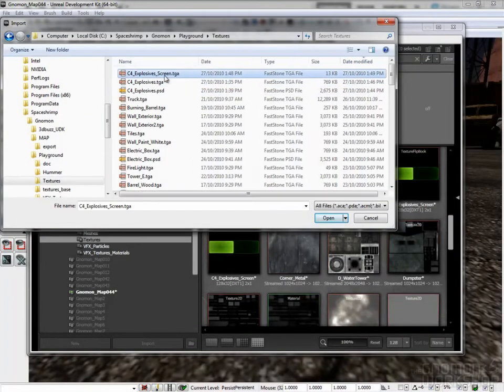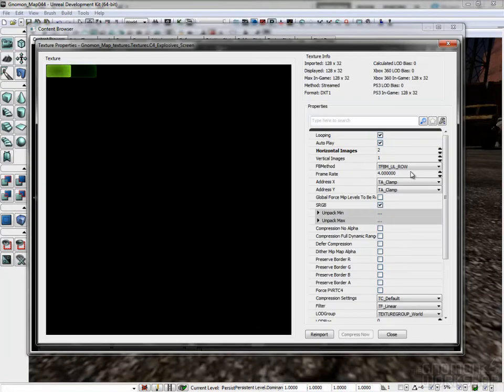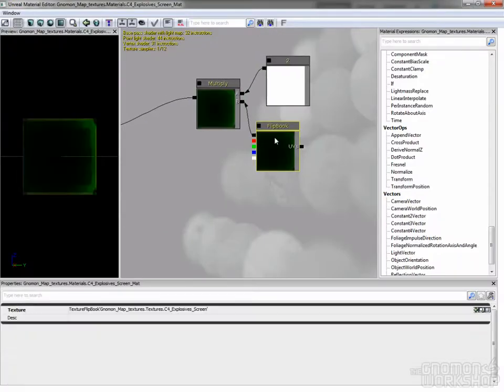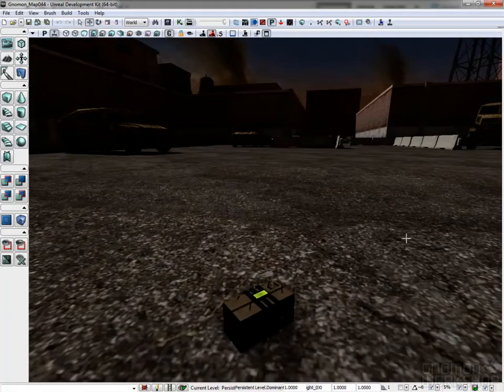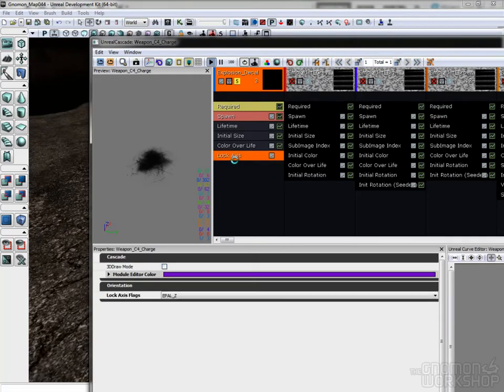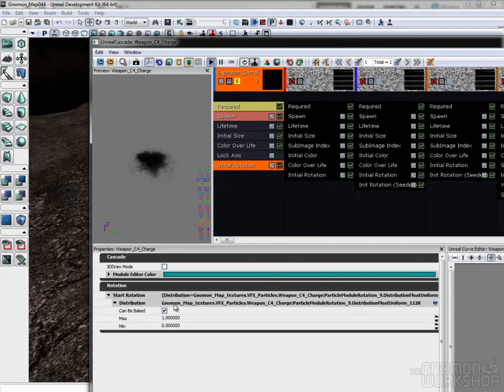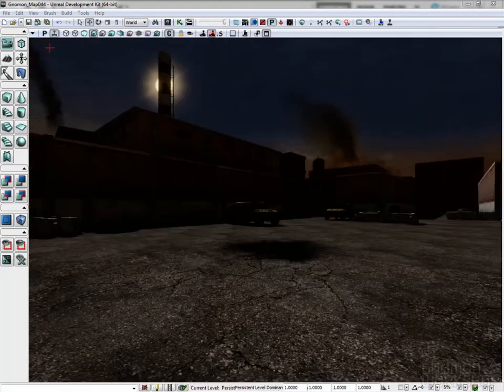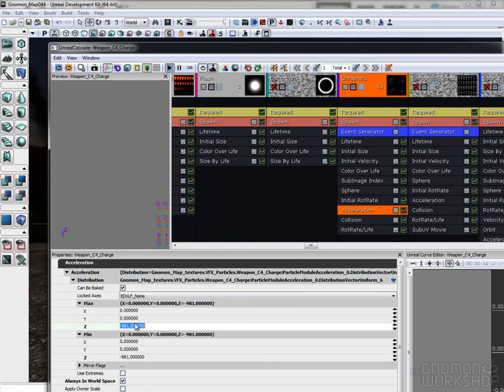07 Explosions Part 1-Gonmon